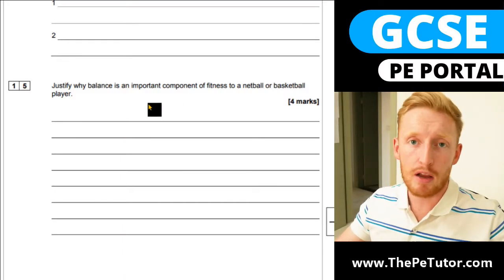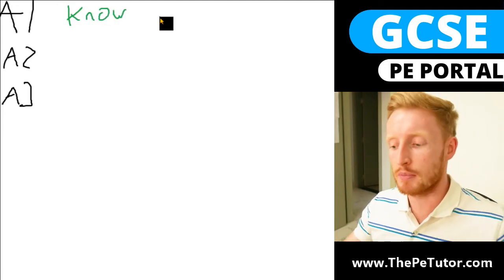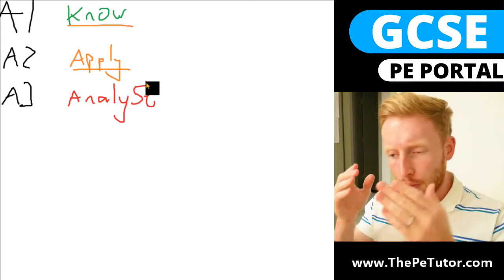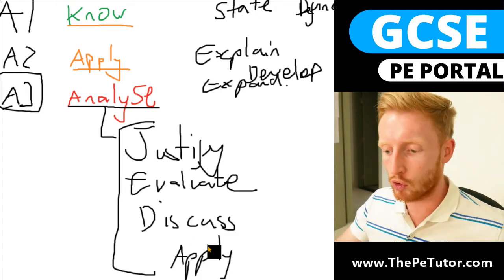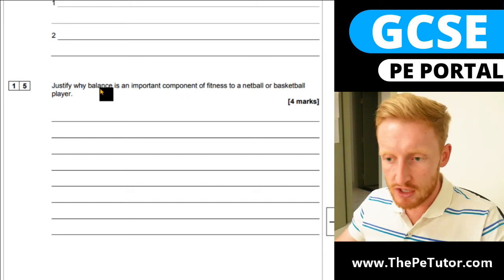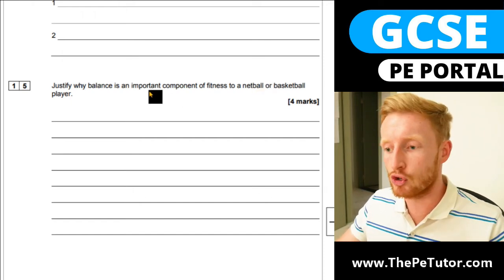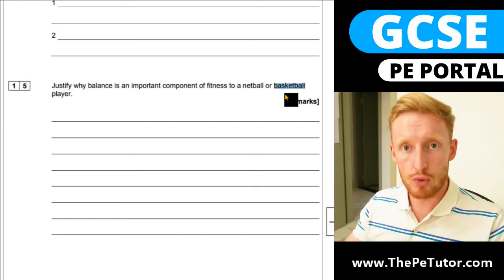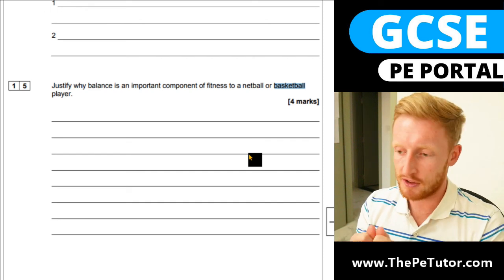Why Balance is Used in Netball and Basketball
Components of fitness vary in their relevance in different sports. This exam question looks at why balance is important for netball and basketball players, improving their shooting accuracy, defensive strength, pivot stability and more.